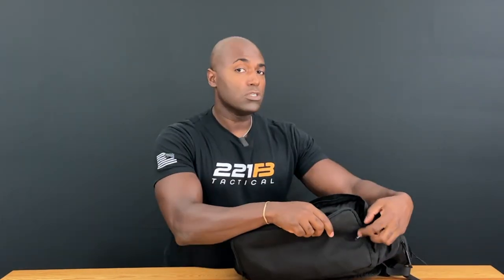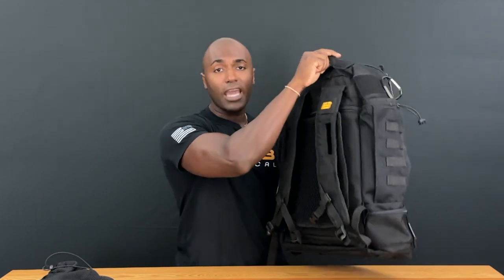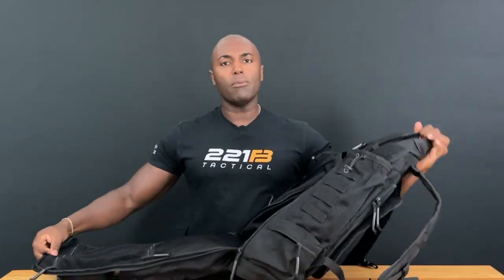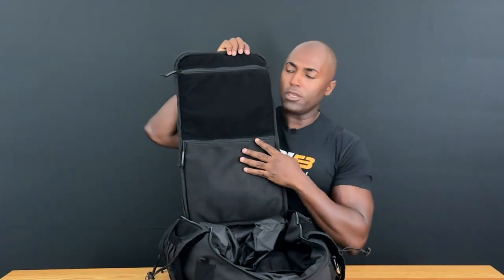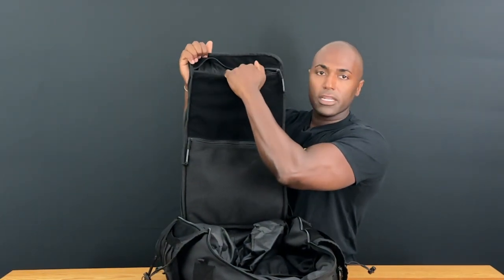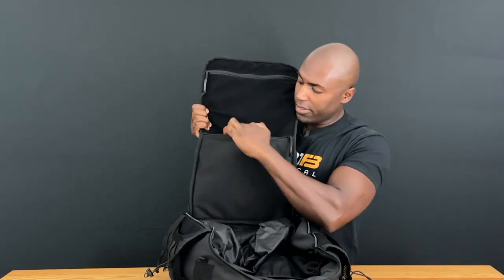221B Tactical Locker Bag Overview - The Last Bag You'll Ever Own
I was done with bags that simply didn't have enough room to carry all my stuff and having to carry three different bags around with me everywhere.

So I designed a bag that can accommodate all my gear for my entire day and is also the only travel bag I need for short trips. It even works great at a bug out bag for tactical gear.

More pockets and compartments than you can count. Insanely heavy duty construction. Dual YKK wipers on every main compartment. Hidden wet/dry storage. And so much more.

Buy the bag and use it for 30 days. If it's not the greatest bag you've ever owned, we insist you send it back for a 100%. We'll even cover the return shipping if you're in the US.